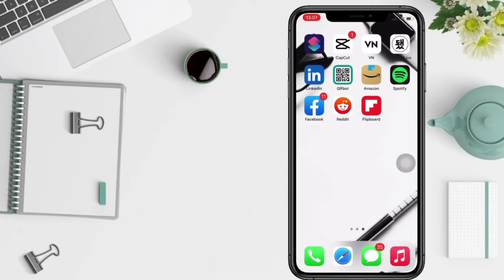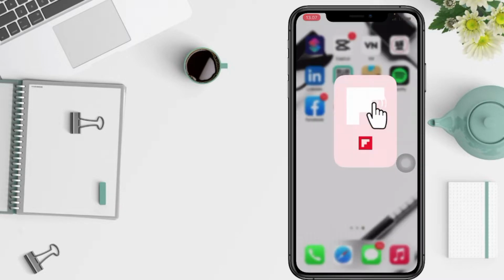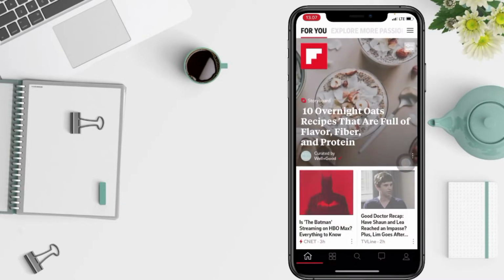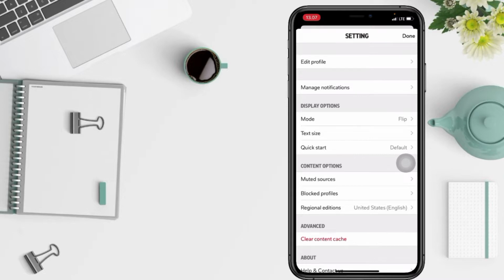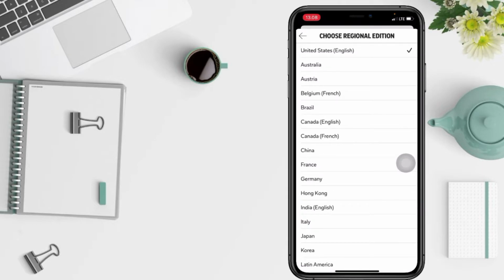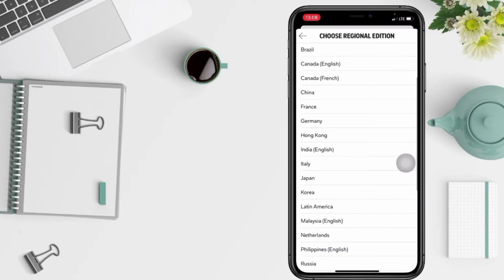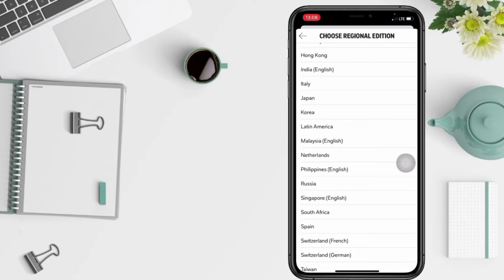How To Change Flipboard Content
Hi guys, in this video I'll show you how to change flipboard content.

*this video is related to :
how to change content on flipboard